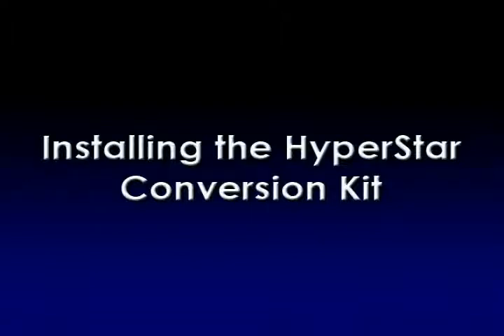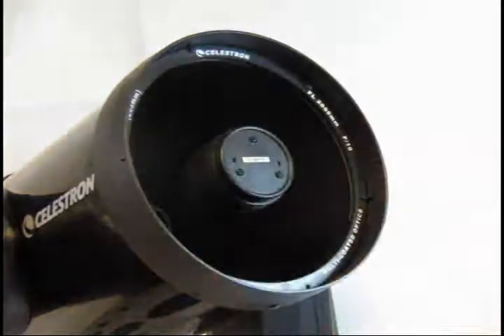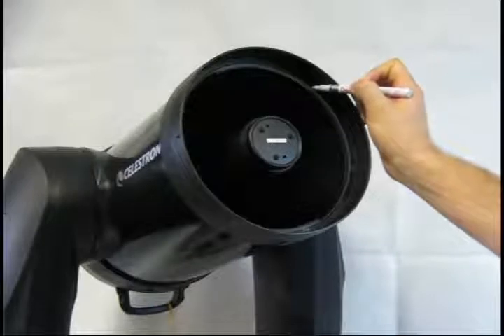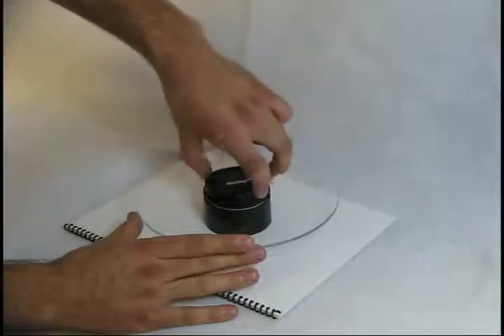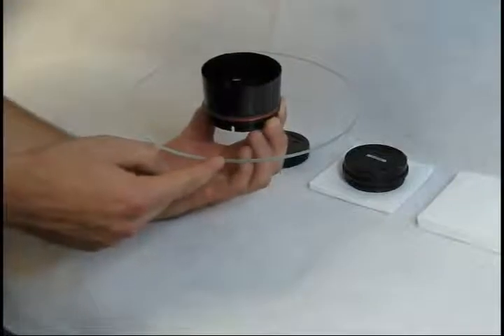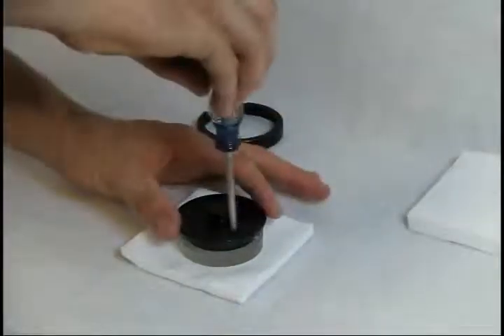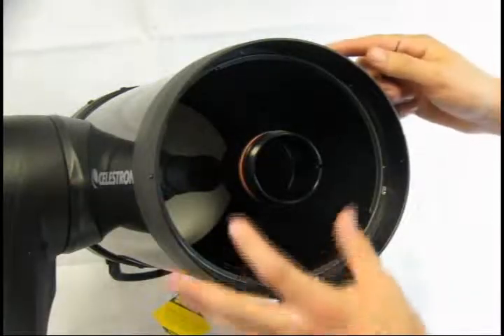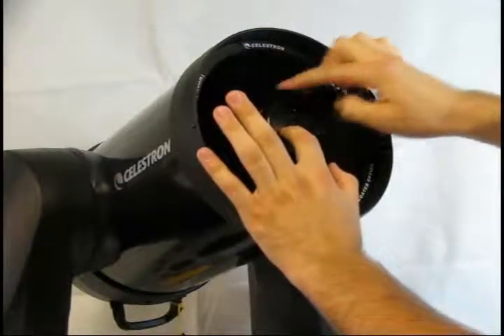Installing a HyperStar Conversion Kit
This kit allows a non-HyperStar-compatible SCT to be converted into a compatible telescope. The kit includes three components that replace the original secondary mirror assembly.
To install, the original assembly must be removed from the telescope. The corrector plate is removed first. Then the baffle tube is unthreaded to allow the secondary holder to be removed. The secondary mirror itself is then removed and placed into the new holder. This assembly is then put back onto the corrector plate and reinstalled into the telescope.

After installation, the telescope optics must be collimated, but collimation is then retained when the secondary is removed for HyperStar imaging. Removing the secondary mirror is done using a threaded ring. While out of the telescope, the secondary is safely stored in a holder included with the HyperStar lens.

Note: The old orange-tube Celestron SCTs have secondary mirrors which are mounted differently from the current model telescopes. This requires a modification to the Conversion Kit which is an extra $50. Please call to order the Conversion Kit or if you have any questions on which version your telescope requires.